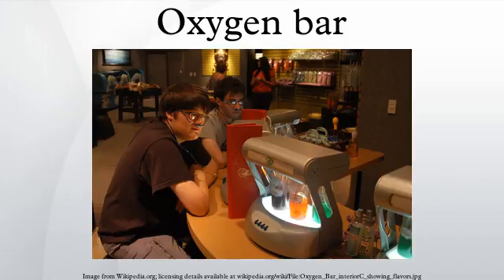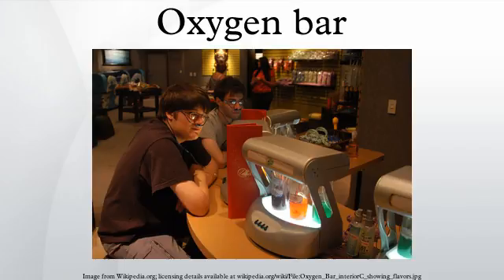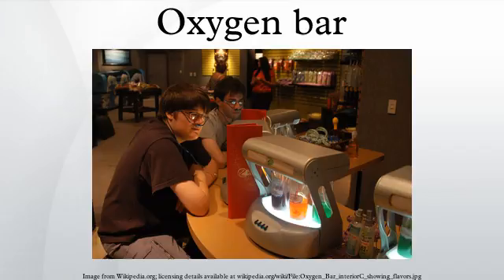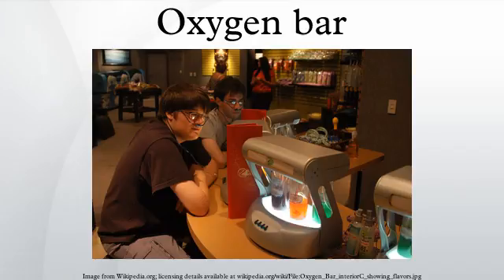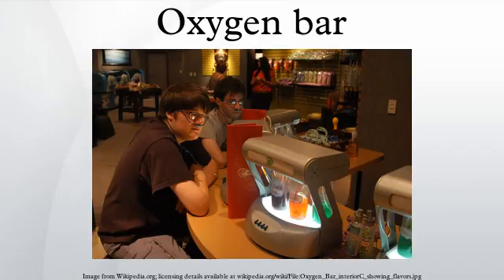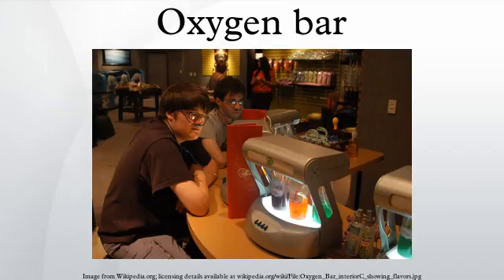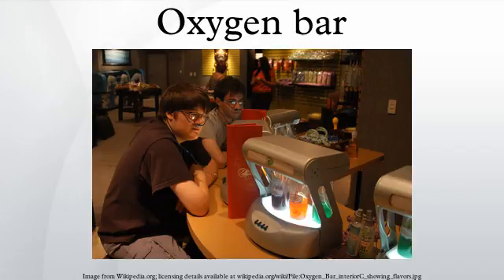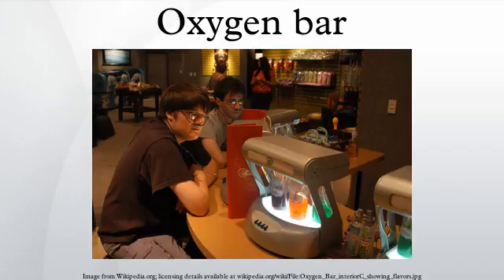Oxygen bar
An oxygen bar is an establishment, or part of one, that sells oxygen for recreational use. Individual flavored scents may be added to enhance the experience. The flavors in an oxygen bar come from bubbling oxygen through bottles containing aromatic solutions before it reaches the nostrils: most bars use food-grade particles to produce the scent, but some bars use aroma oils.